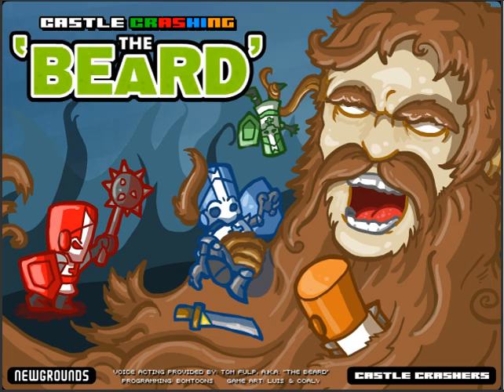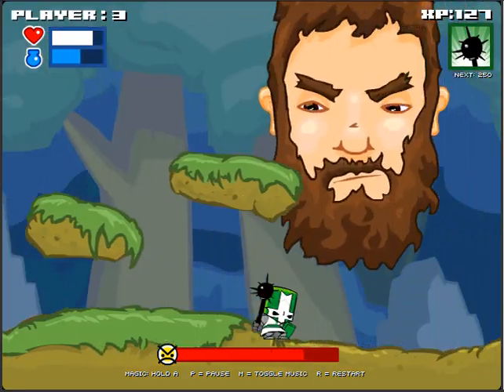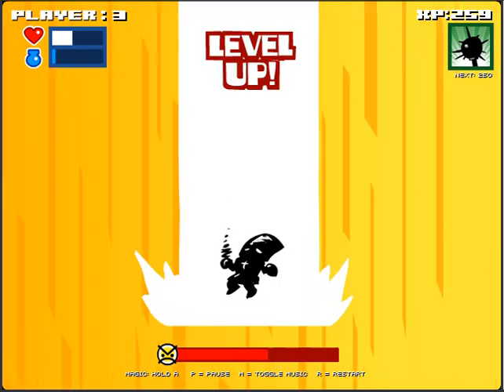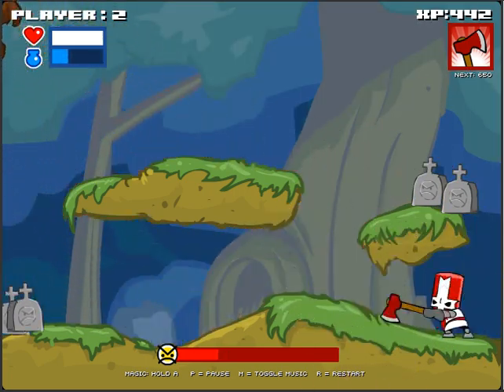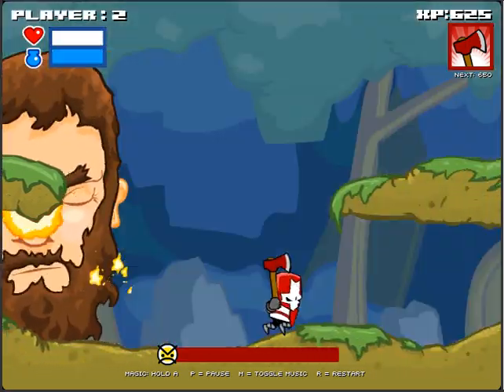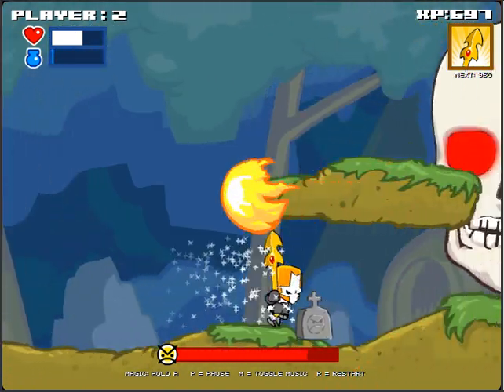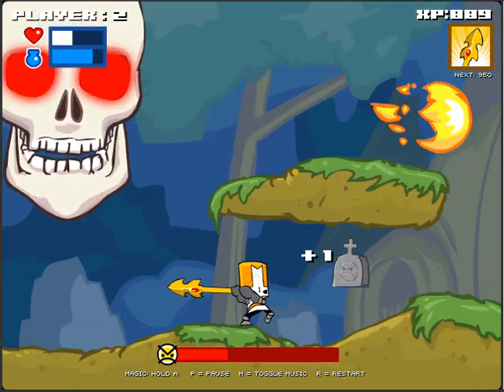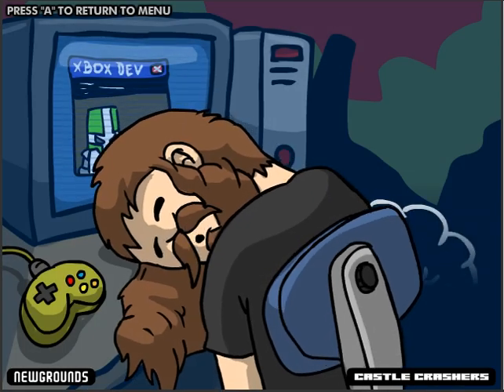Lets play Castle Crashing "The Beard"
A simple advergame for Castle Crashers.